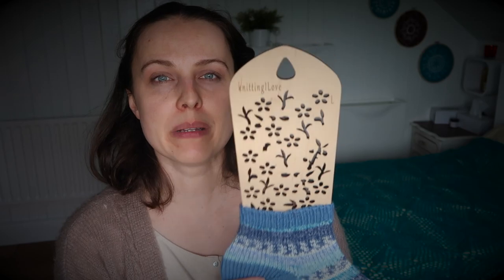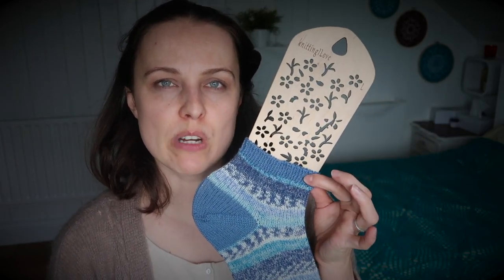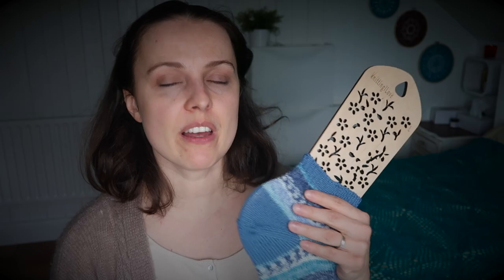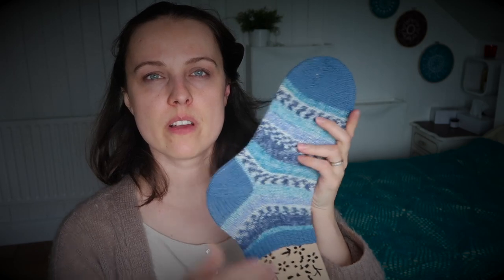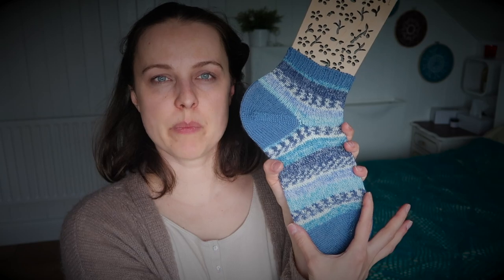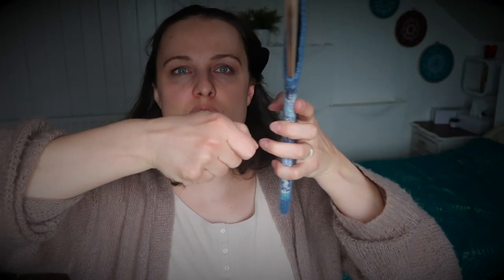Socks for Seb // knit toe up socks on US 1.5 - 2.5 mm // drops fabel 914 sock yarn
I have knitted toe up socks using US 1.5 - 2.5 mm circular knitting needles: 9 inch knitting needles with one tip shorter and other longer for the foot and leg and longer cable for the toes and heels using magic loop method of knitting to knit in a round. The ribbing was knit on US 1 - 2.25 mm and I finished it with Tubular Bind Off. I have inserted true afterthought heel at 8 inch. Both yarns for toes and heel is Drops Fabel sock yarn (75% wool, 25% nylon) and the main one is 914. Any summer socks on the go? Happy knitting, Barbara